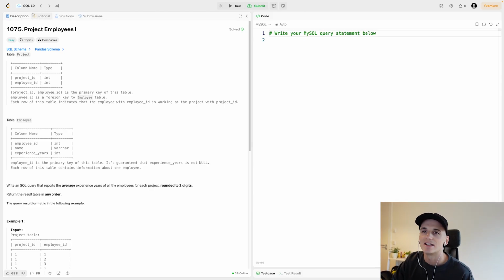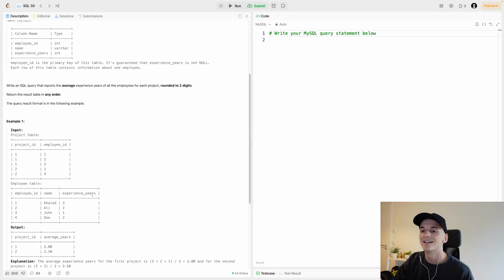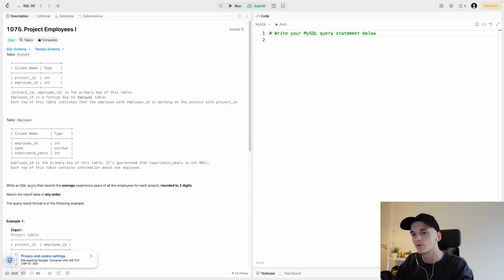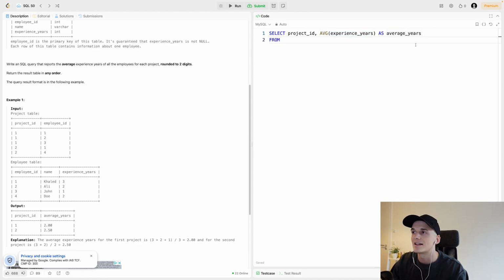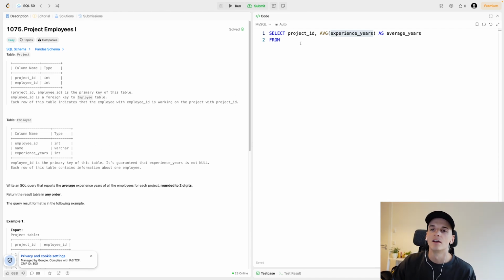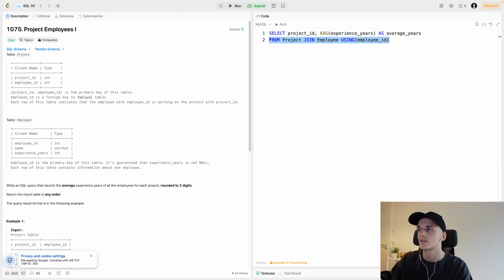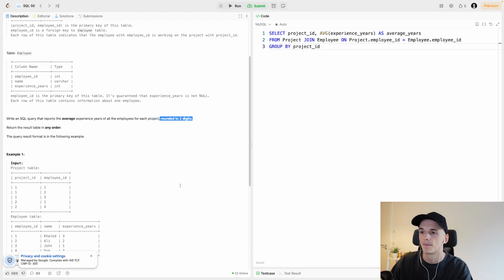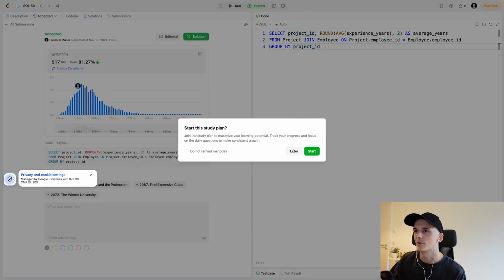LeetCode 1075: Project Employees I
Solution and walkthrough of a real SQL interview question for Data Scientist and Data Analyst technical coding interviews. This question is marked as easy and is called "Project Employees I".